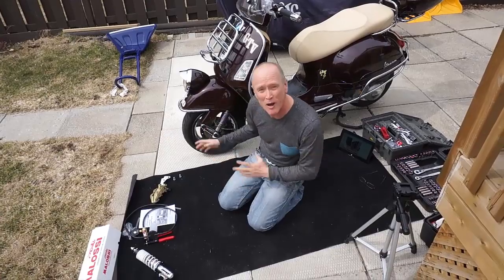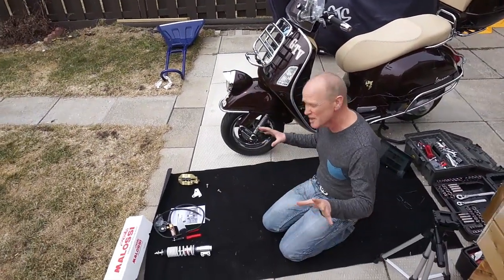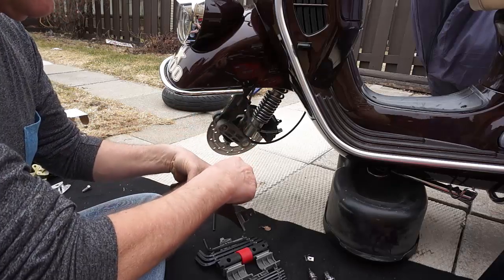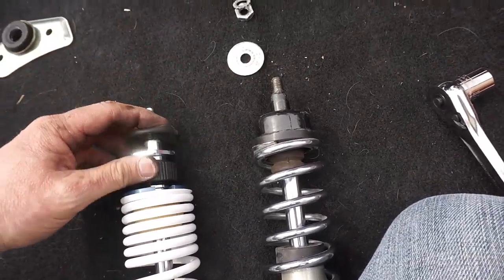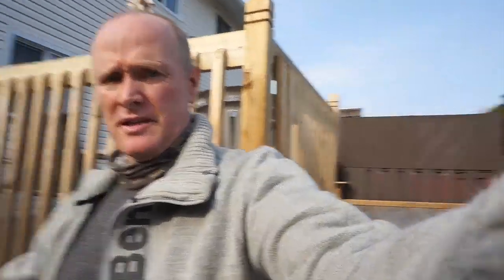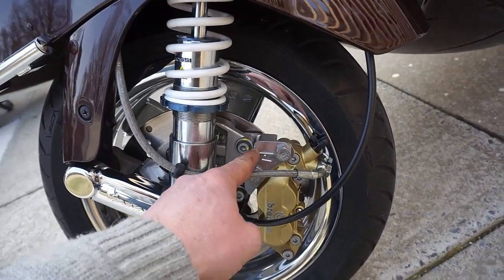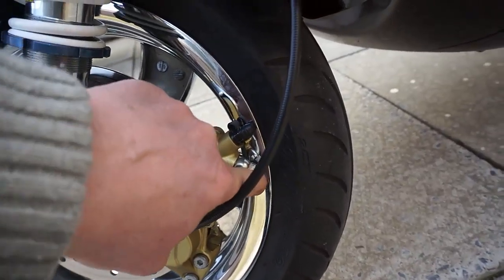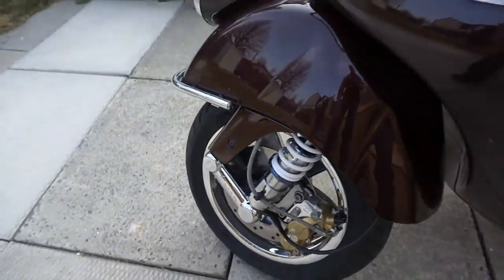Install Malossi RS 24 Shocks and Brembo Caliper on Vespa GTV-300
Installation of Malossi Shocks and Brembo Brakes on GTV-300 Vespa.